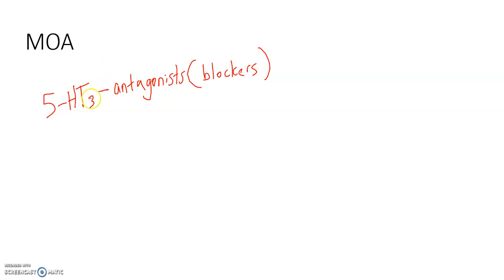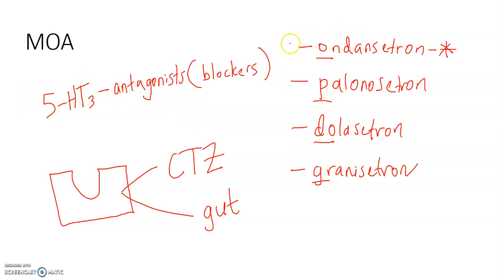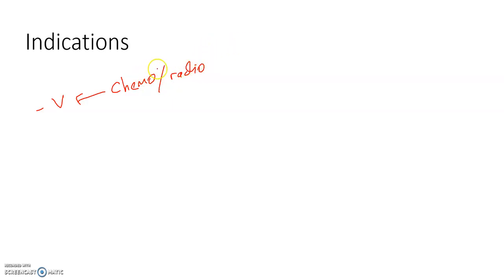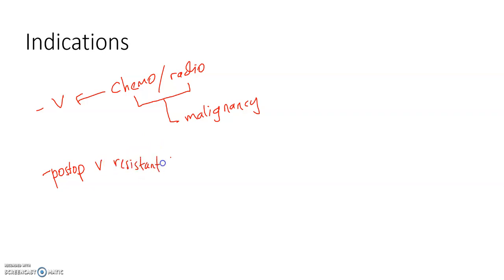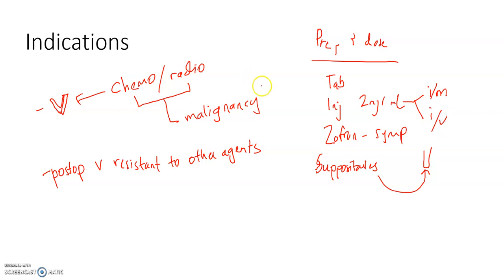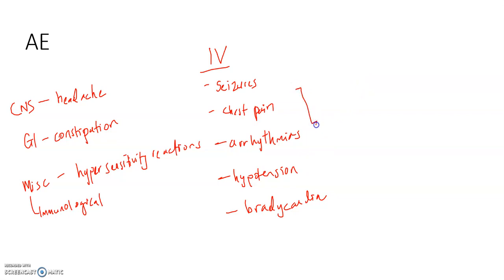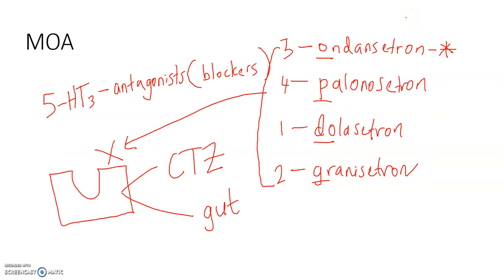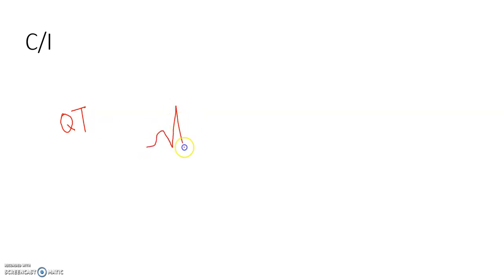Ondansetron for treatment of vomiting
Ondansetron (antivomiting drugs)